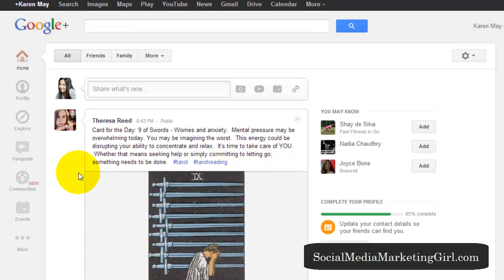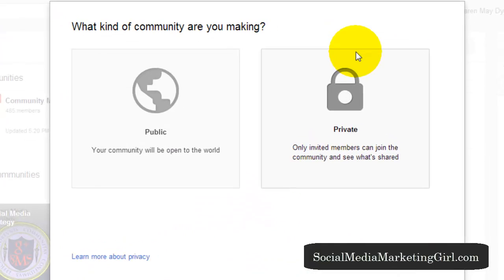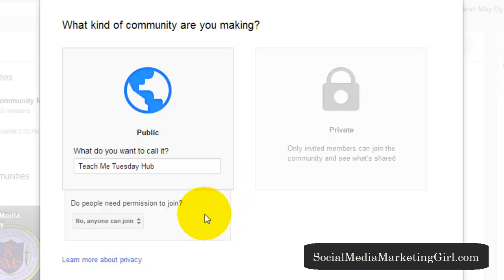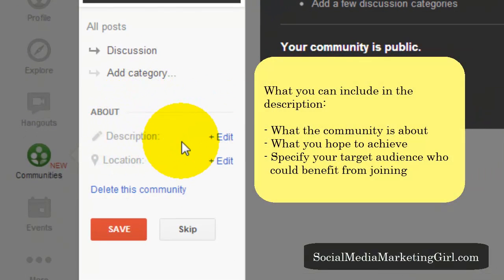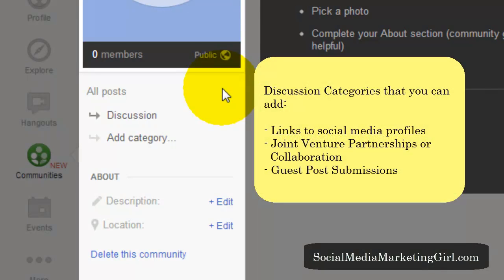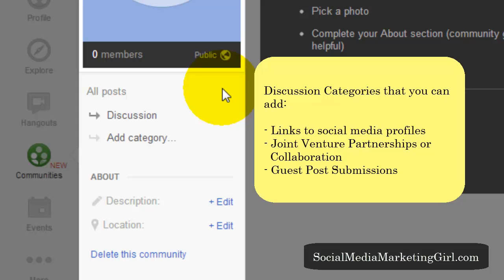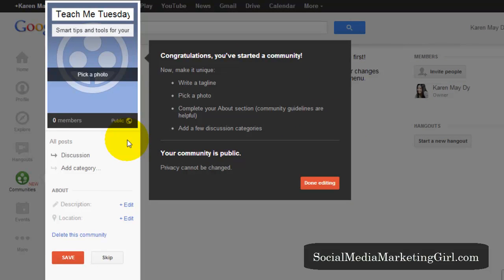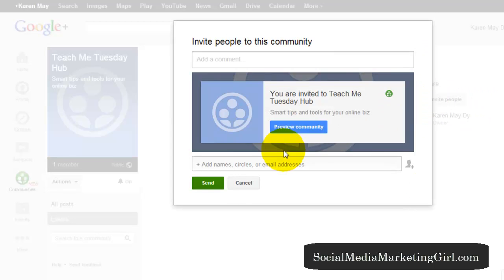4 Strategies for Getting the Most Out of Google Communities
In this video, learn how you can set up your very own Google community plus learn 4 strategies to get the most out of it.

And if you want more kick-ass social media tips (which I don't publish anywhere else), sign up to receive exclusive online marketing action items that are easy to implement, straight to your inbox every Tuesday.

And if you enjoyed watching this tutorial, please do me a favor and click "Like" or share it on your social media channels.